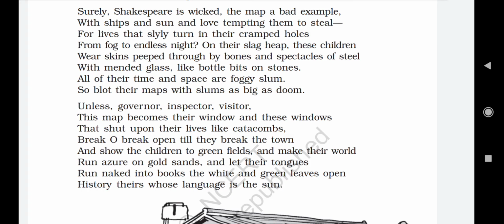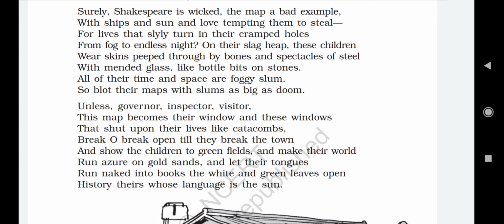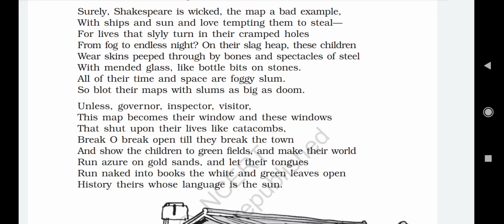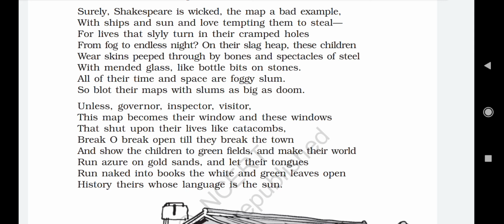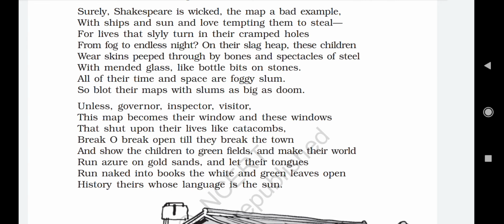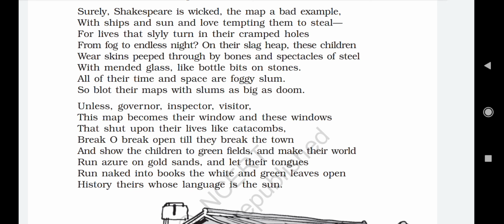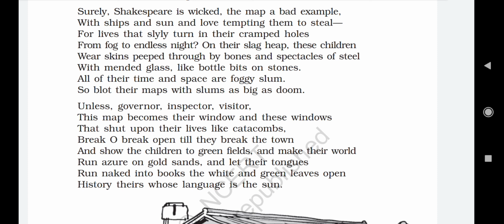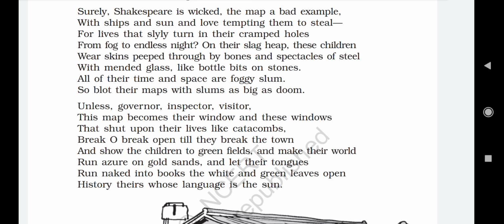CBSE Class XII - An Elementary School classroom in a Slum Part II explanation in English.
This video gives detailed explanation of the third and fourth stanzas of the poem ' An elementary school classroom in a slum' in English.